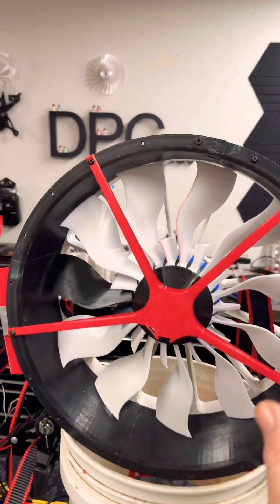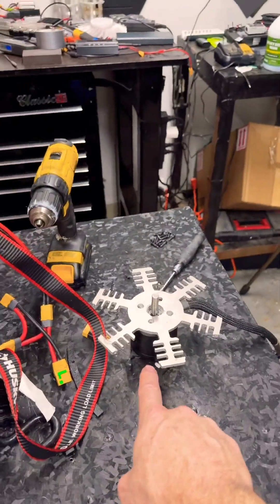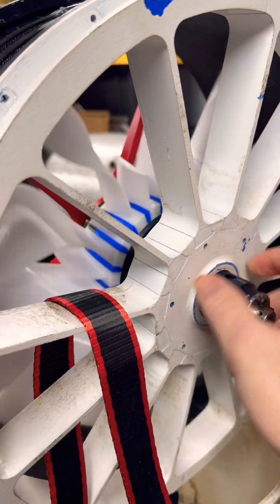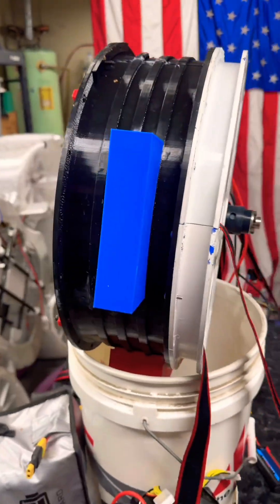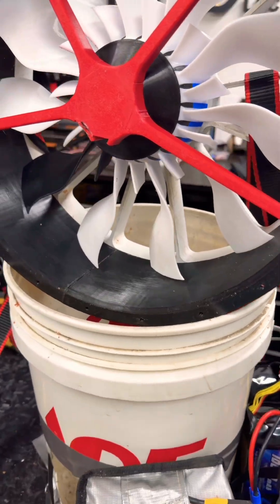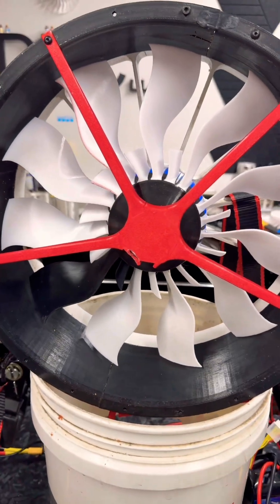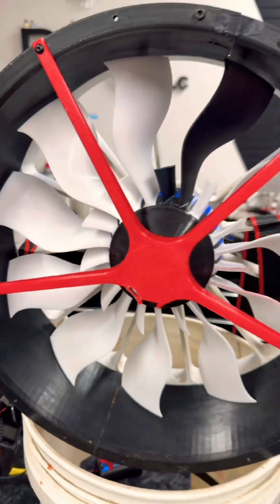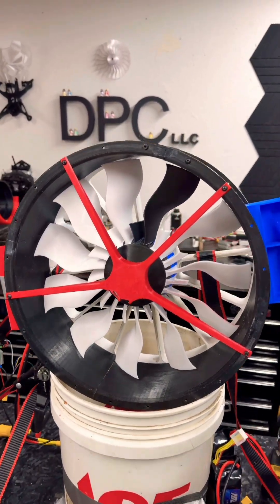￼ I’m going to be testing a fully printed 340 mm EDF running at 75 volts. ￼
This upcoming test is going to be at 75 V with an 11 blade 340 mm fan printed all in PETG.